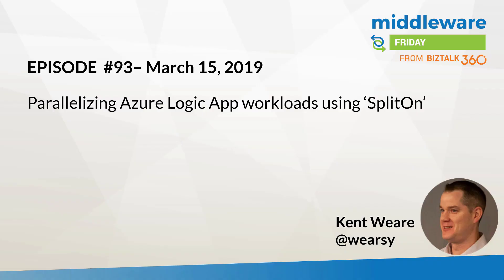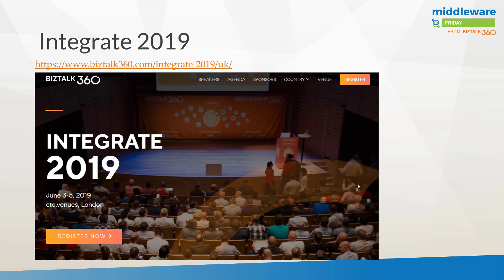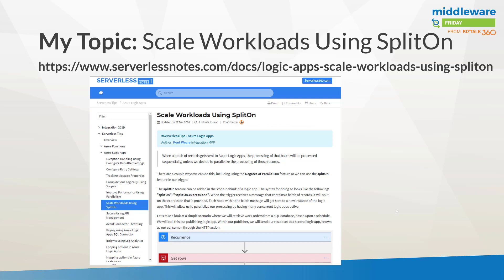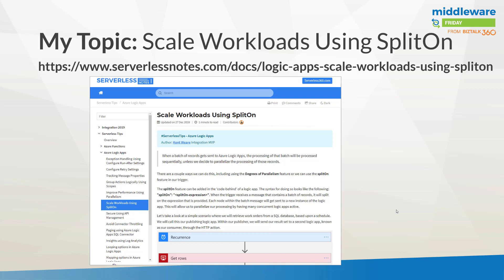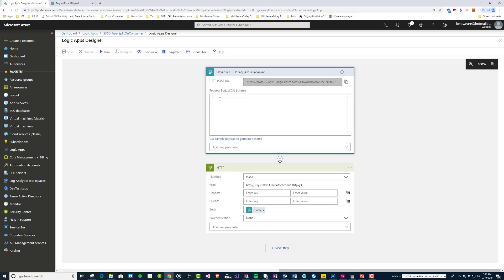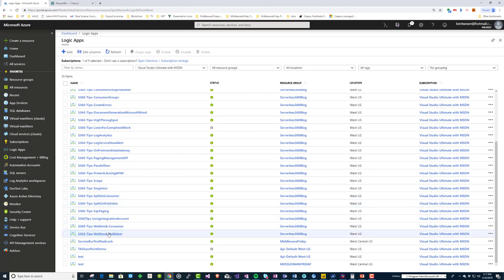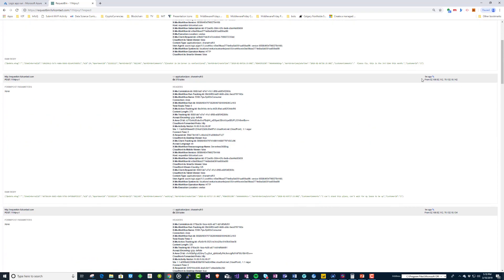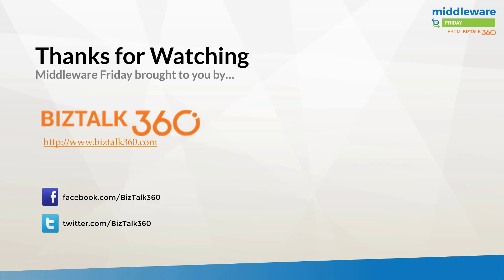Improve Azure Logic App Performance using 'SplitOn' feature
Looking to further parallelize your workloads, and improve performance, in Logic Apps/Power Automate? Using the 'SplitOn' expression to debatch your messages and improve your throughput